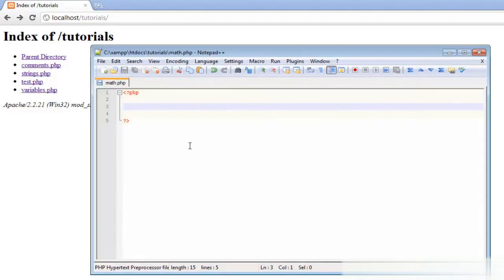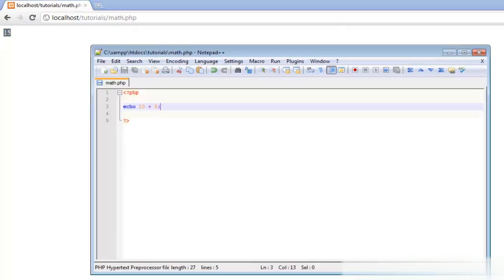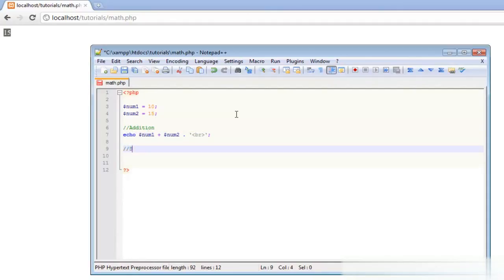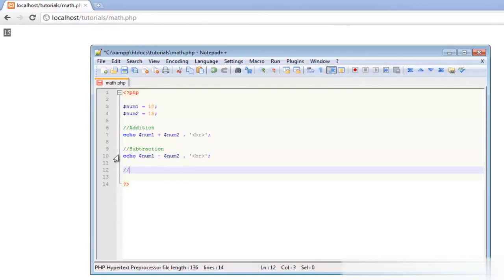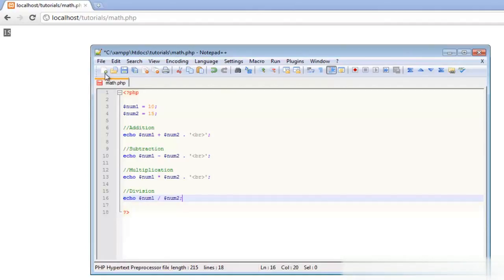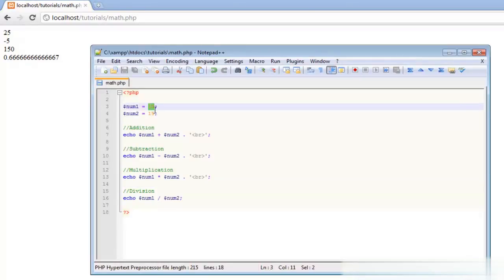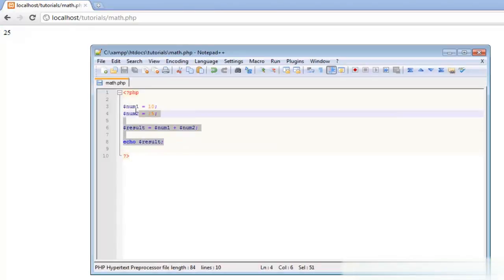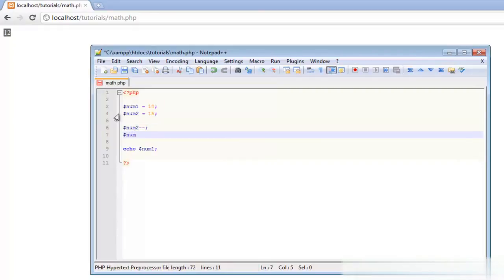PHP Tutorial 8 Math Operators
Math Operators using PHP